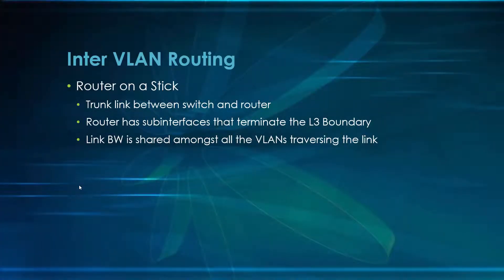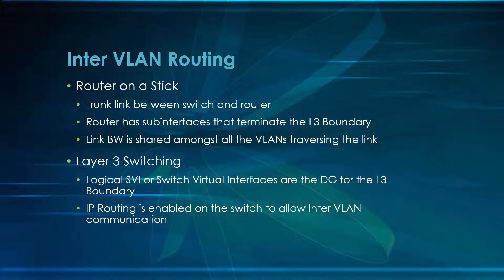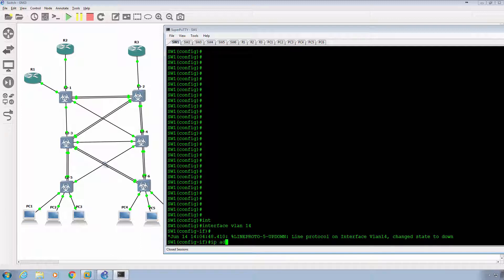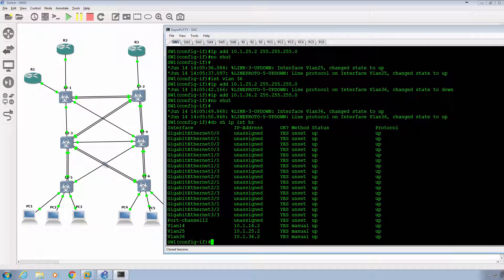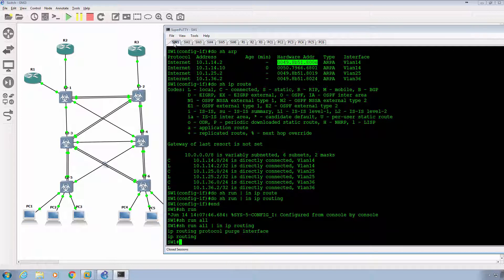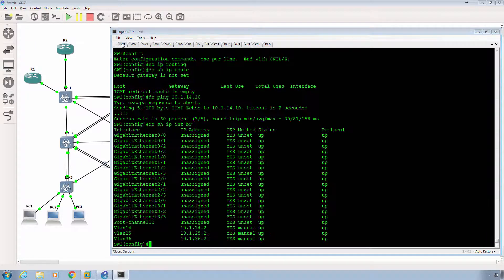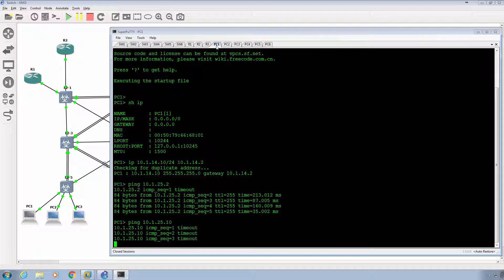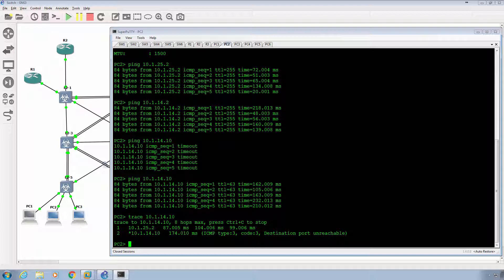037-SwitchInter VLAN Routing-Layer 3 Switching